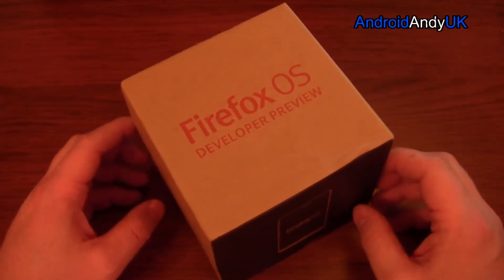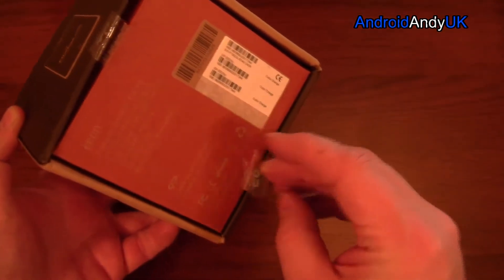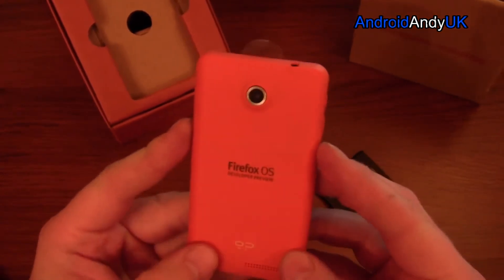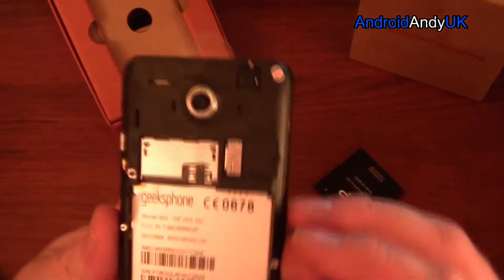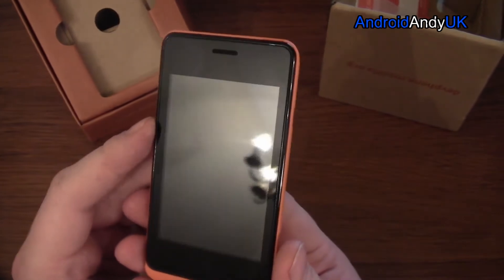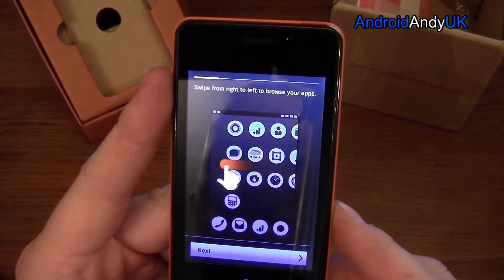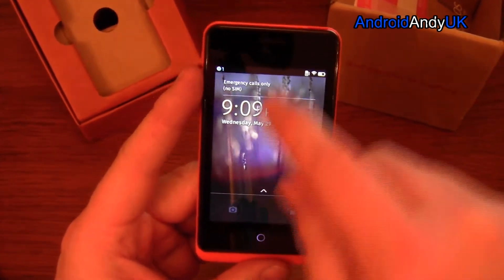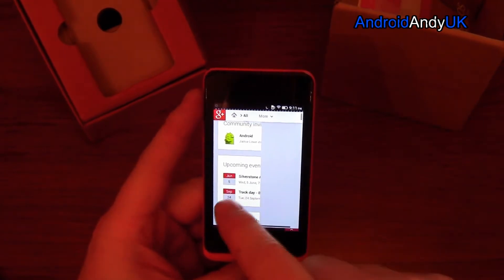Firefox OS Developer Phone (Keon) Unboxing and First Look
Not actually an Android device, but thought you might like a quick look at the Firefox OS Developer Device, costing only 91 Euros.